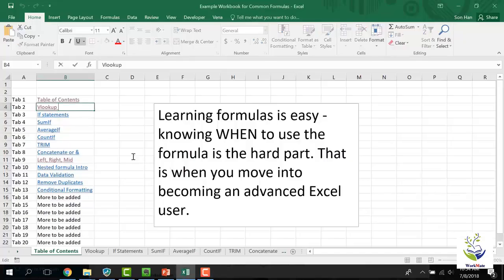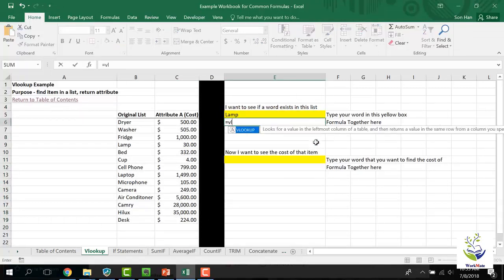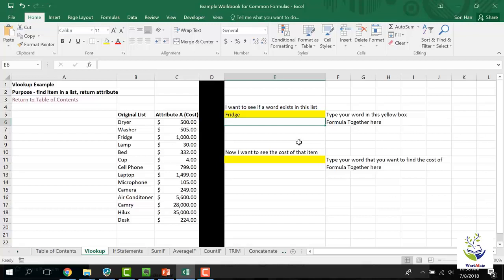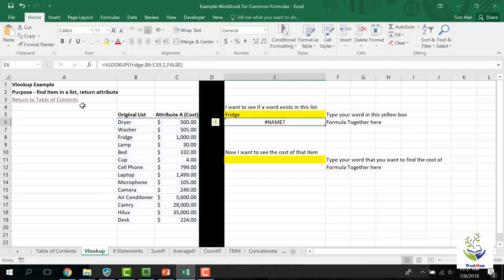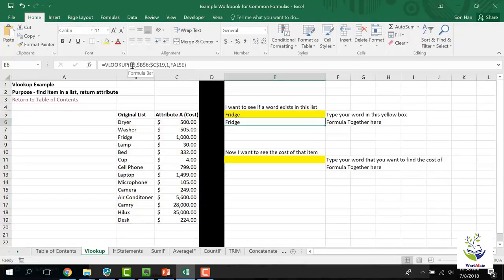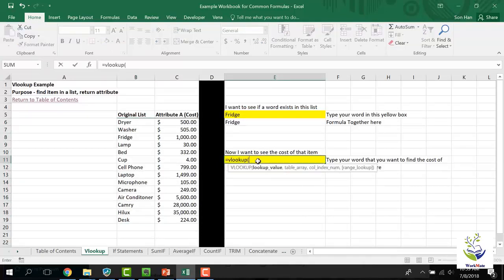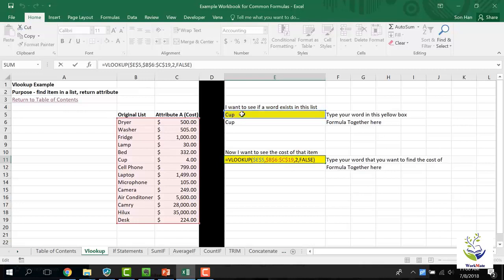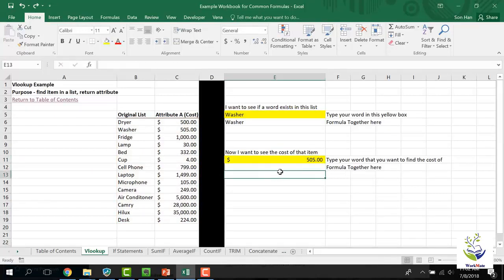03 Excel Formulas Vlookup Function